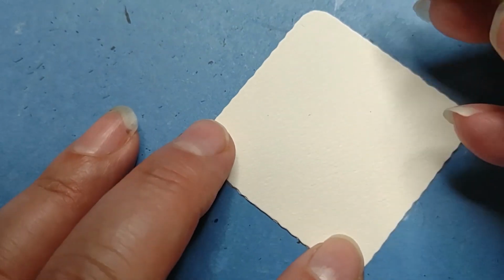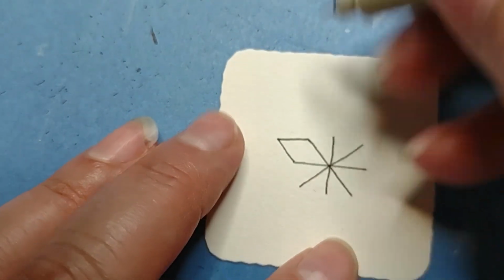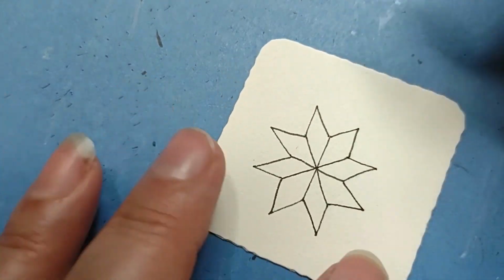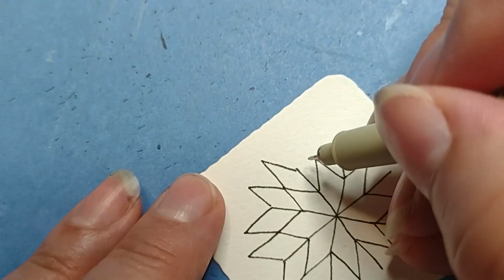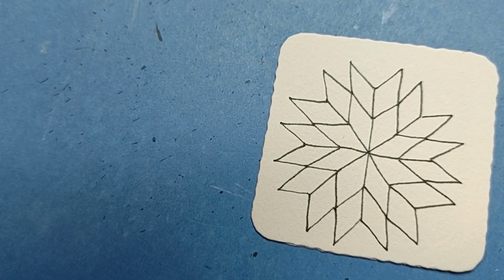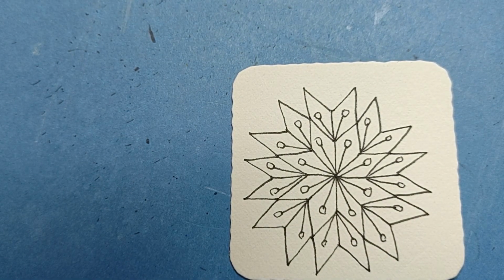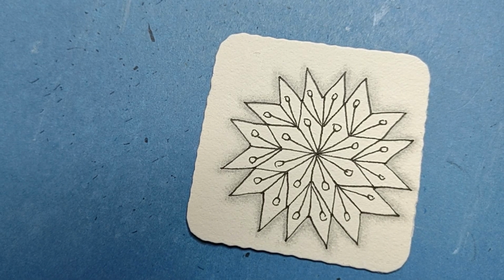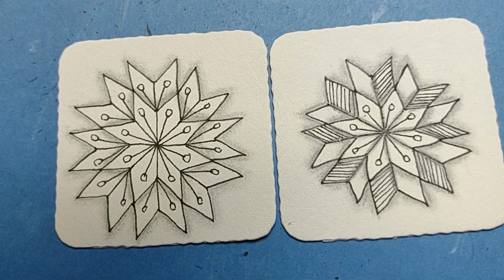Zentangle® Quickie: Auseklis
Enjoy this tangle from CZT Rita Nikolajeva!

Happy Tangling!!!